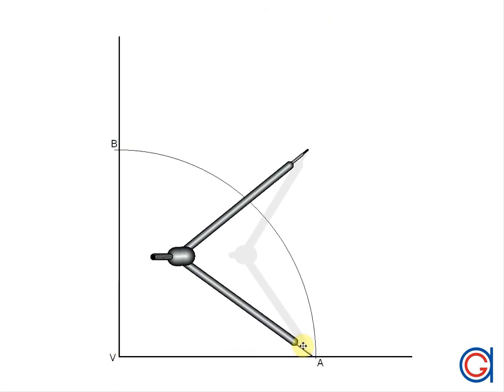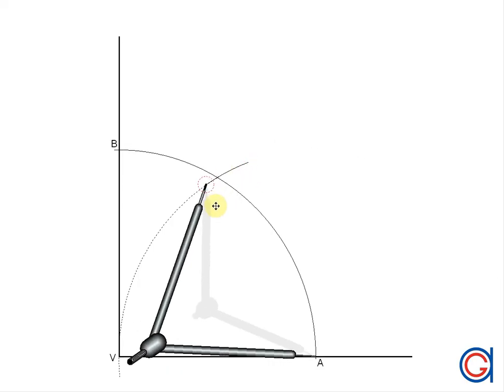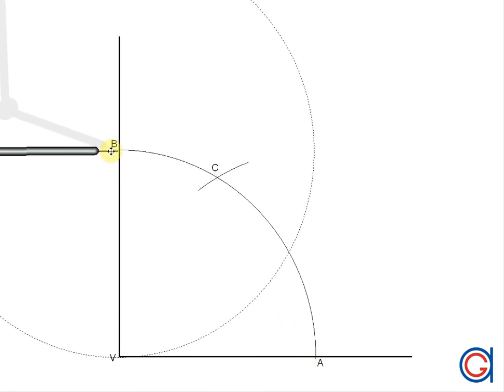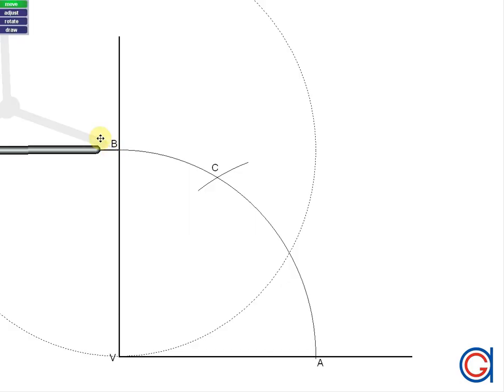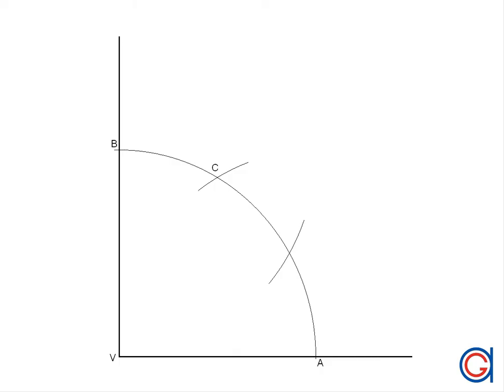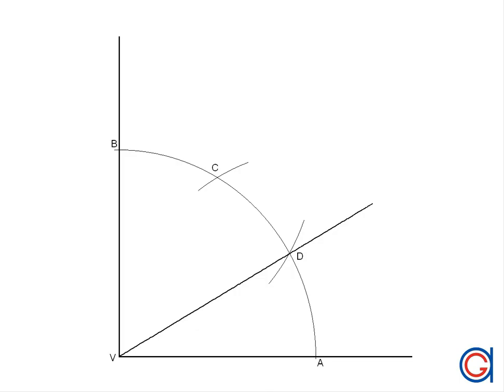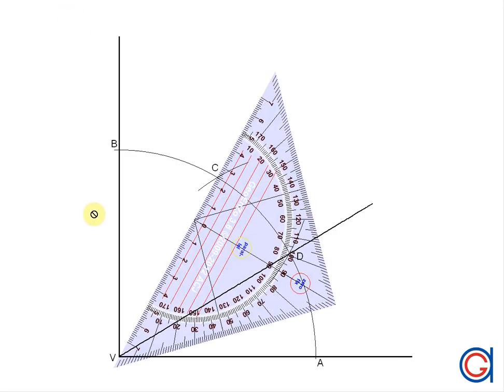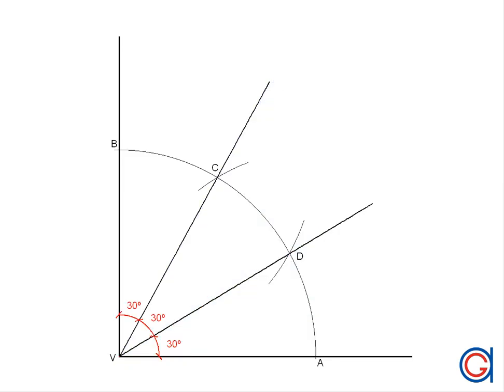How to divide a right angle into 3 equal angles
Learn how to trisect a right angle with a compass.